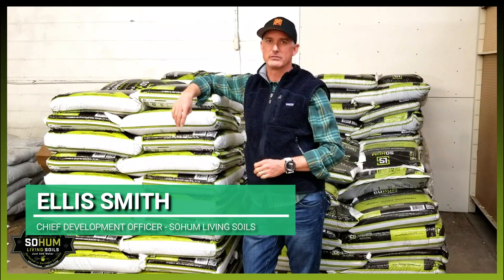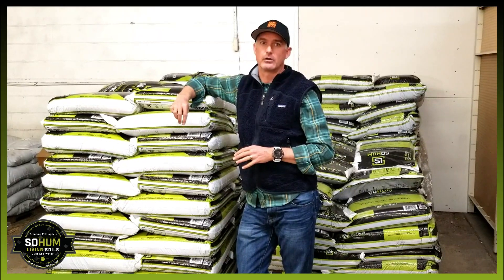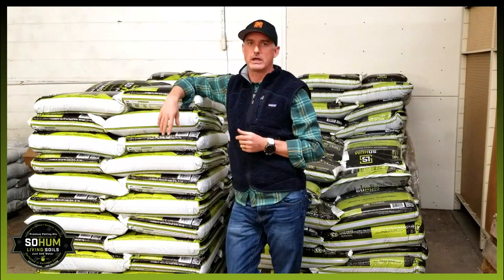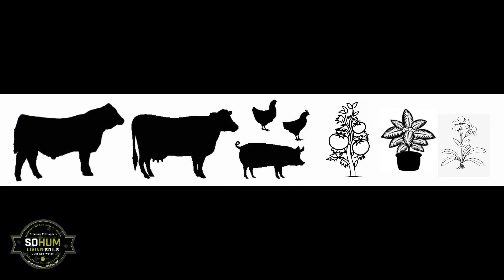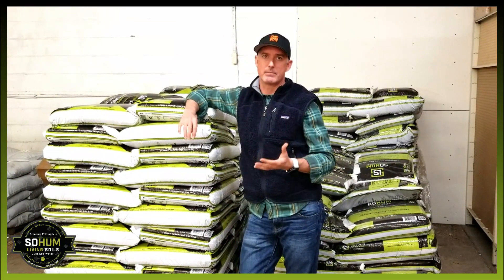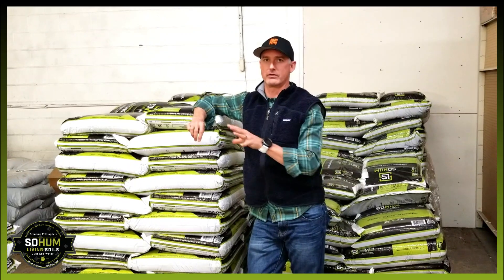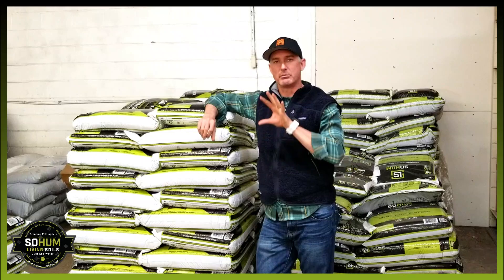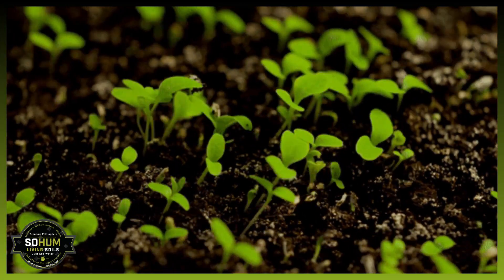SoHum Living Soils - what is super soil ?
SoHum Living Soils​® combines the best of modern science and agriculture with traditional expertise and farming knowledge. In this Video, Ellis talks about what SoHum Living Soils are and what super soil ingredients contain to help your plants grow. JUST ADD WATER!